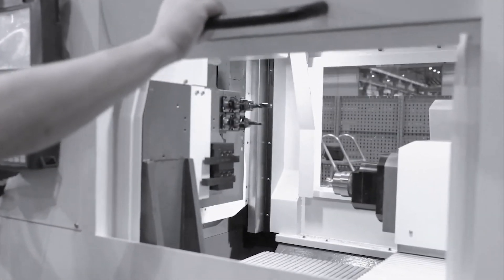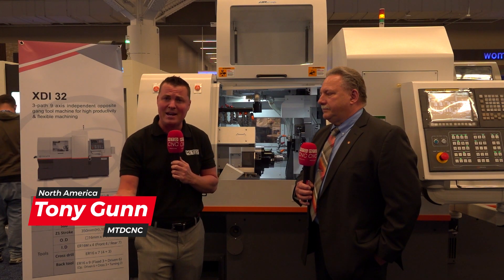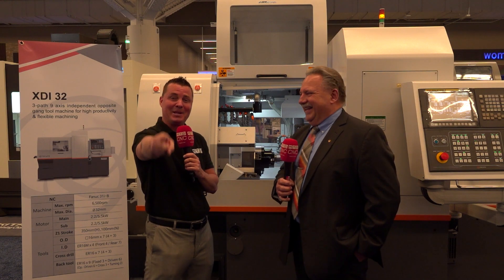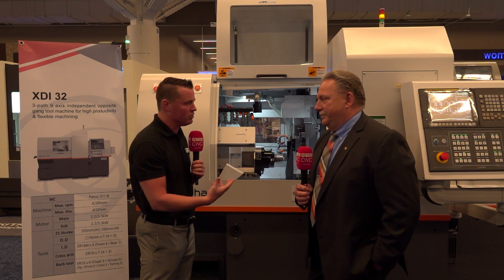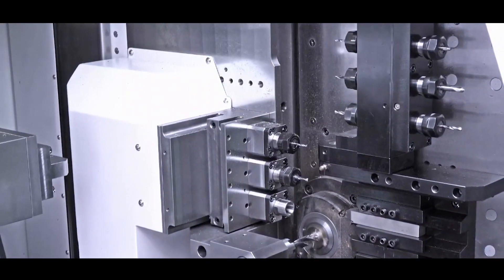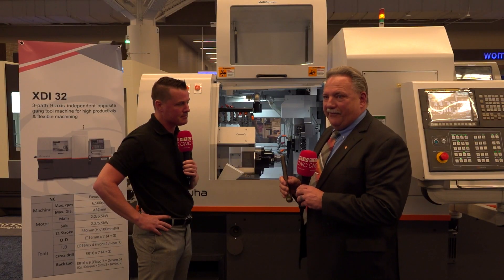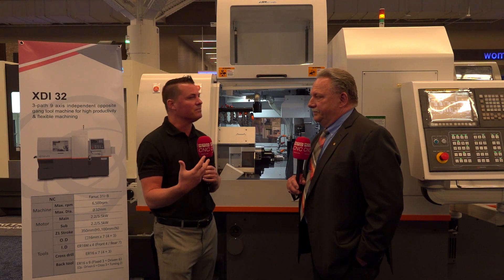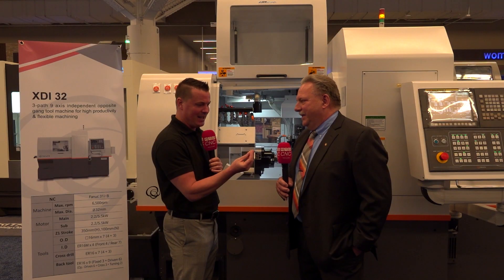Unleashing the Power of Swiss-Machines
Are you on the hunt for an unbeatable Swiss-machine? Join Tony Gunn from MTDCNC as he dives deep with Ken Markham from HANWHA MACHINERY at PMTS 2023, Cleveland, OH. Discover the remarkable journey of HANWhA, from its explosive origins in 1952 to pioneering the CNC machine world in 1977.

Ken reveals why HANWHA stands out, especially with its specialization in heavy cuts ideal for the toughest materials.

Ever wondered how these machines are transforming industries like medical and dental? We've got answers! HANWHA's commitment to precision is genuinely impressive.

Considering an investment? The machines' unique construction and unmatched horsepower are compelling reasons.

For more details or inquiries about HANWHA machines in North America, reach out to JBM Technologies.

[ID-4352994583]